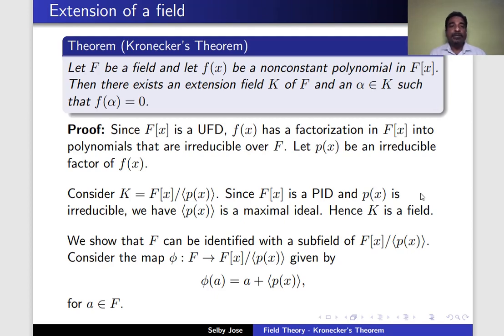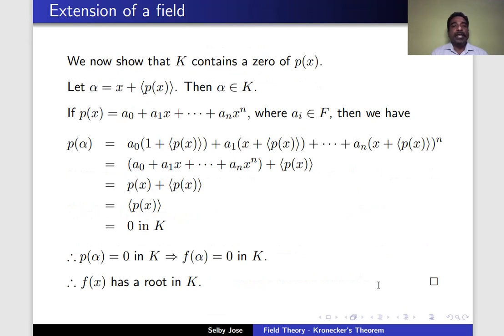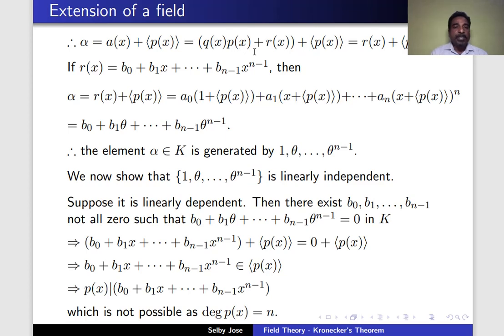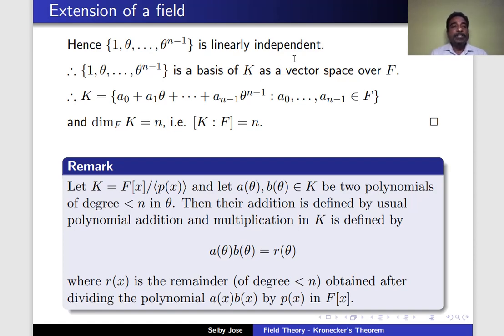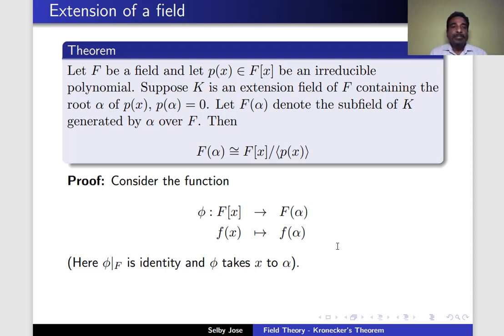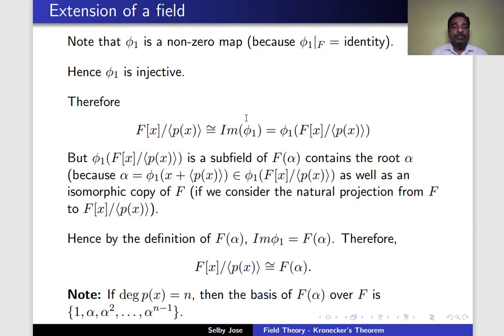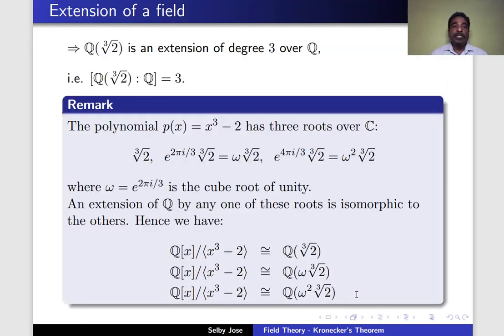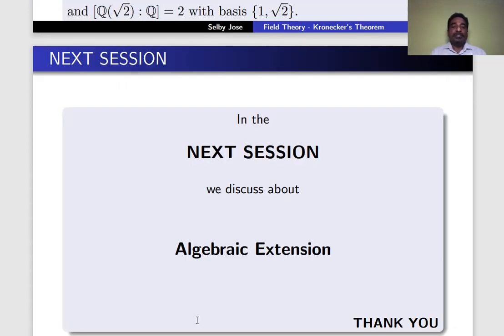Field Theory 2: Kronecker's Theorem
Here we  prove the Kronecker's Theorem, and characterize the field extension in which the irreducible polynomial p(x) in F[x] has a root. We also see some examples. We defined the field generated by some elements. Also discussed about simple extensions.